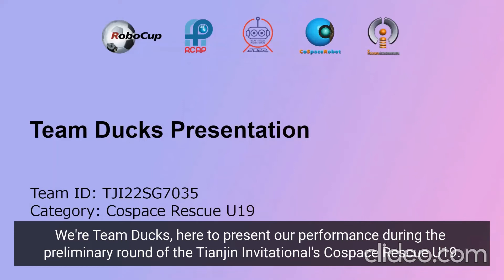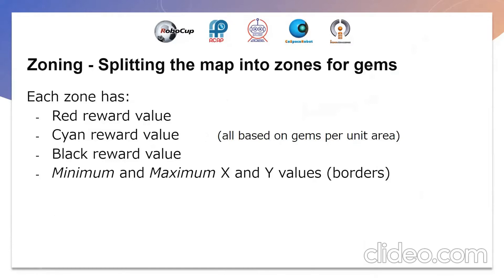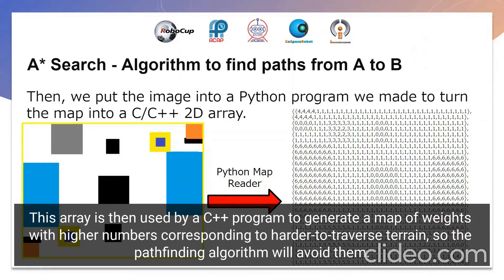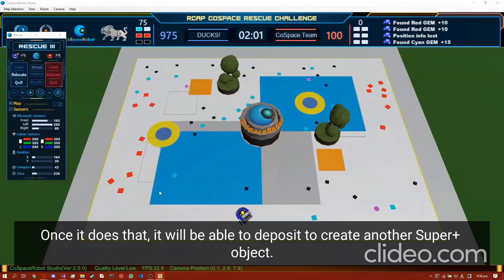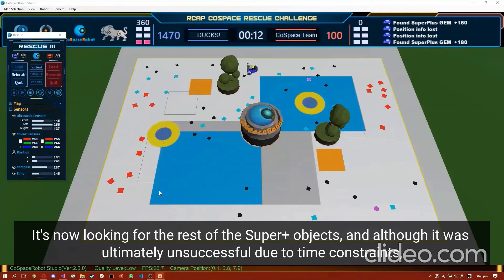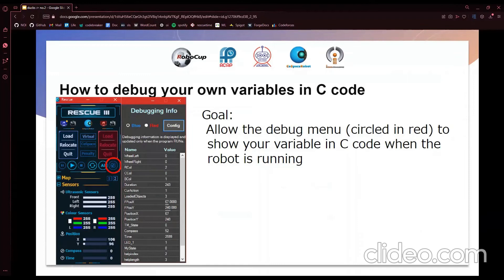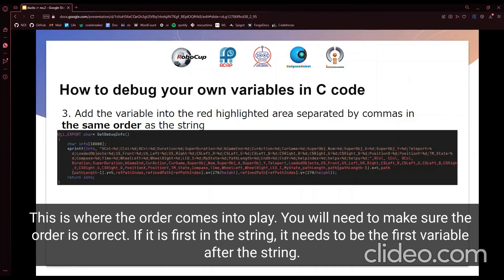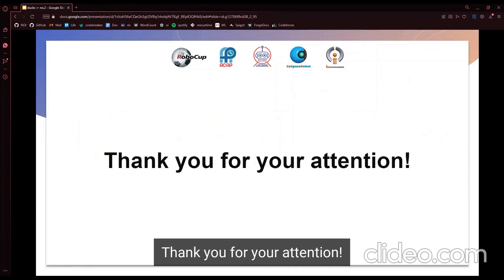TJI22.7.5 - SG7035 - Finalist Presentation - RCAP CoSpace Rescue, U19 - RCAP-TJI2022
Team ID:         TJI22SG7035
Team Name:  Ducks
Institution:      Anderson Secondary School
Region:           Singapore

The award consists of five categories:
𝗣𝗲𝗼𝗽𝗹𝗲’𝘀 𝗖𝗵𝗼𝗶𝗰𝗲: in recognition of Sharing Video with 𝙈𝙤𝙨𝙩 𝙇𝙞𝙠𝙚𝙨
𝗘𝗱𝘂𝗰𝗮𝘁𝗶𝗼𝗻𝗮𝗹 𝗩𝗮𝗹𝘂𝗲: in recognition of Sharing Video with 𝙃𝙞𝙜𝙝𝙚𝙨𝙩 𝙒𝙖𝙩𝙘𝙝 𝙏𝙞𝙢𝙚
𝗖𝗼𝗺𝗺𝘂𝗻𝗶𝘁𝘆 𝗔𝘄𝗮𝗿𝗲𝗻𝗲𝘀𝘀: in recognition of Sharing Video with 𝙈𝙤𝙨𝙩 𝙎𝙝𝙖𝙧𝙚𝙨